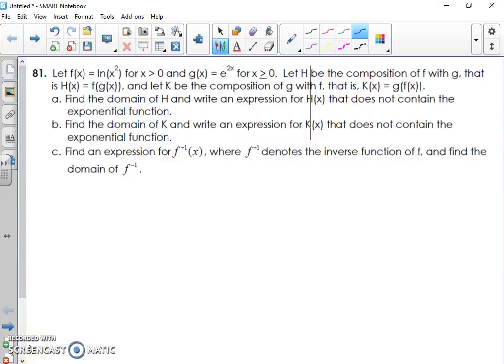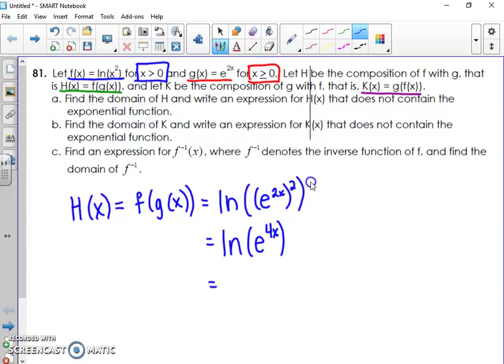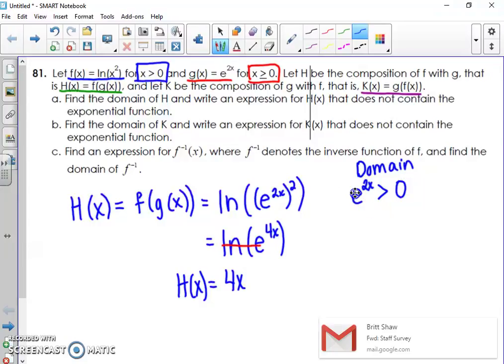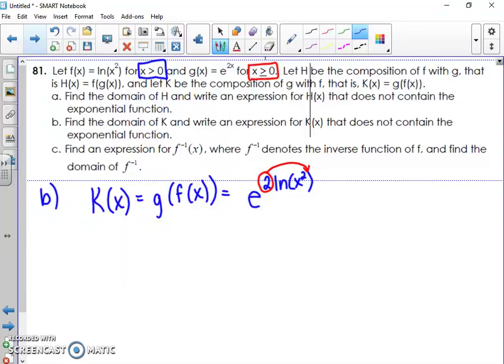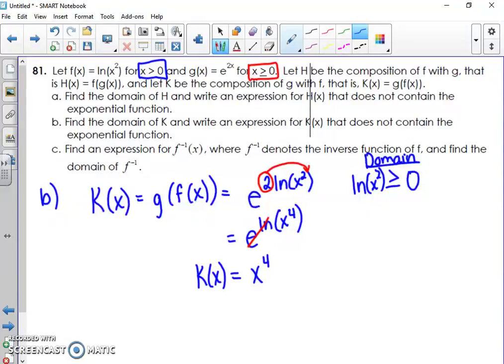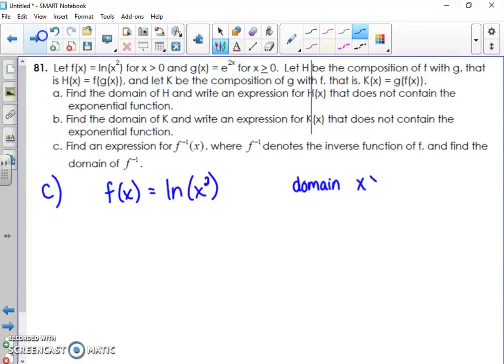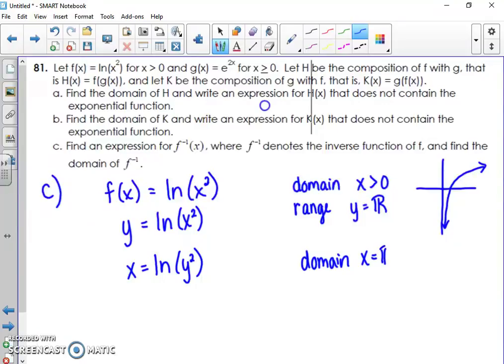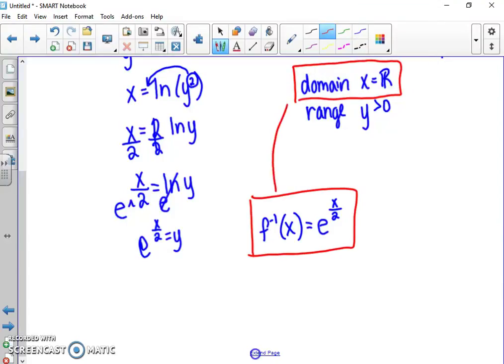1980 AB3 - #81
Solution worked out for AP Calculus free response question 1980 AB3